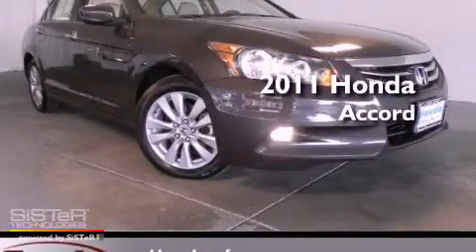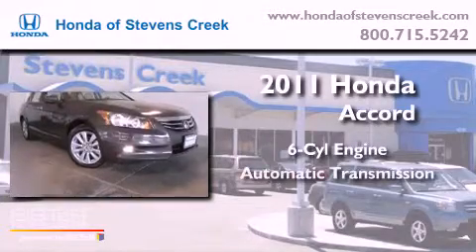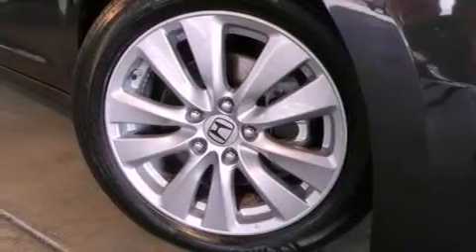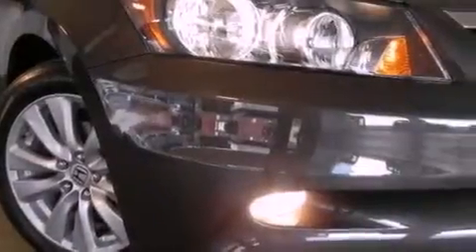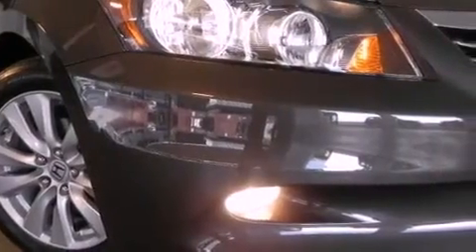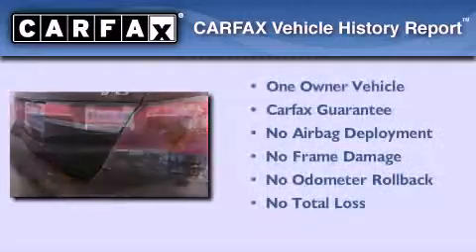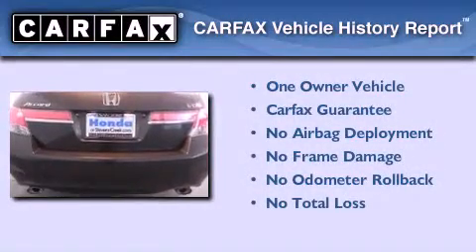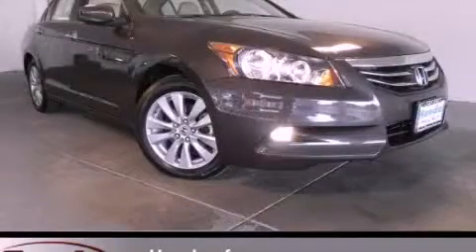2011 Honda Accord San Jose CA 95129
Year : 2011
 Make : Honda
 Model : Accord
 Engine : V-6 cyl
 Trans . : Automatic
 Exterior : Brown
 Miles : 9,227
 Interior : Beige

 2011 Honda Accord San Jose CA